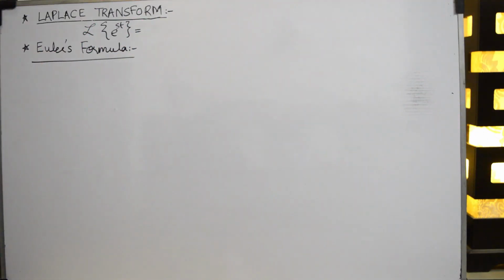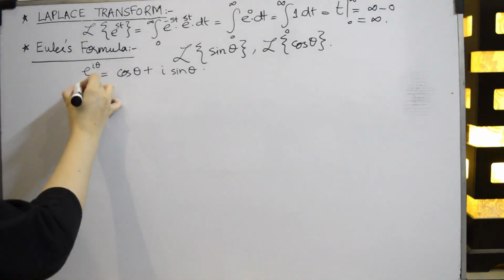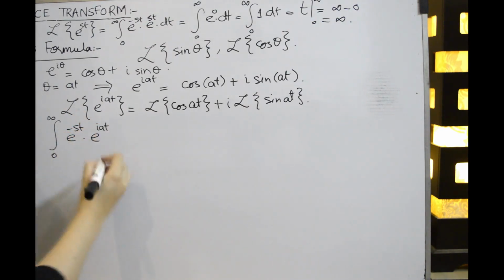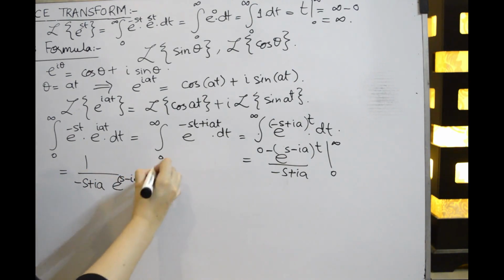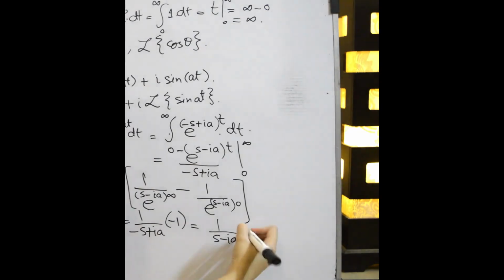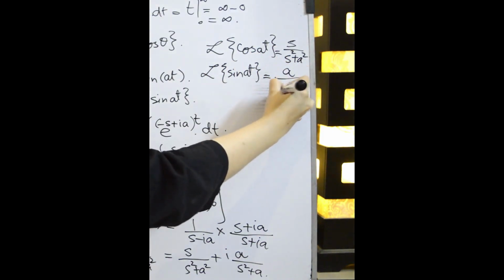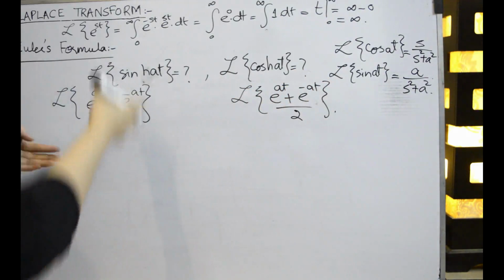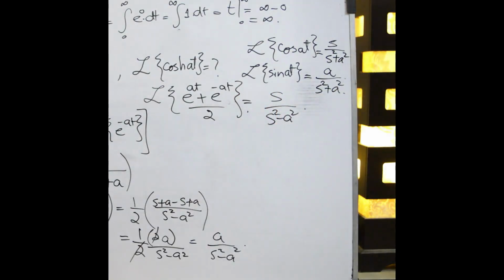Laplace Transform | Part 3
Laplace transform of trigonometric functions.